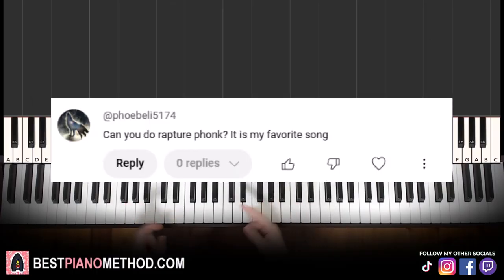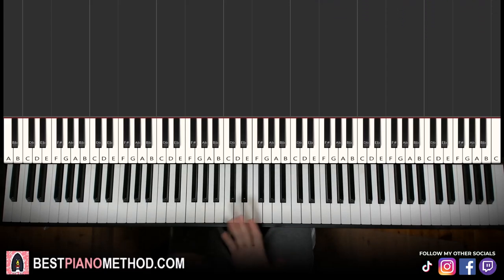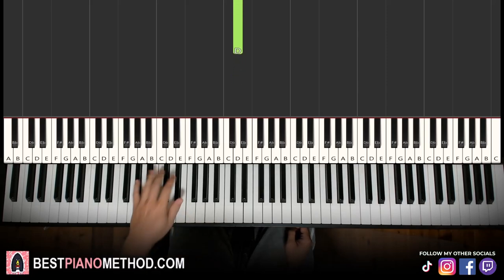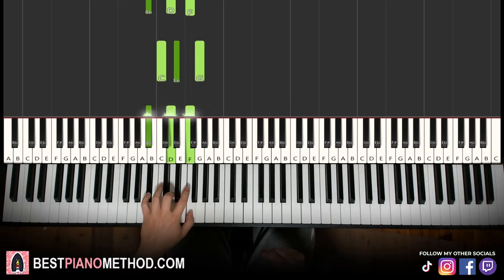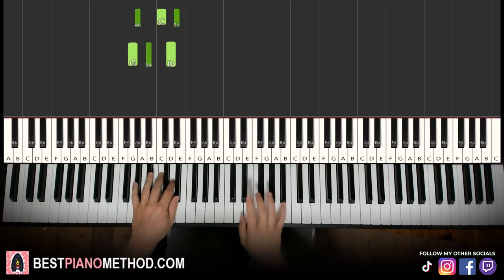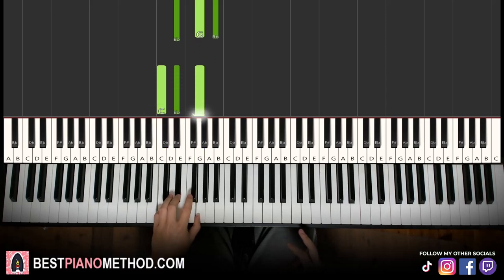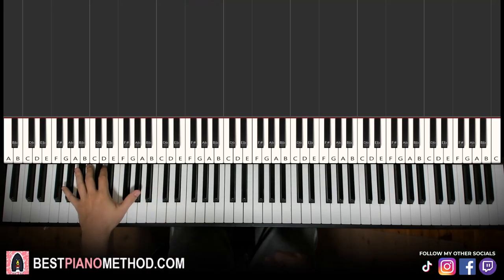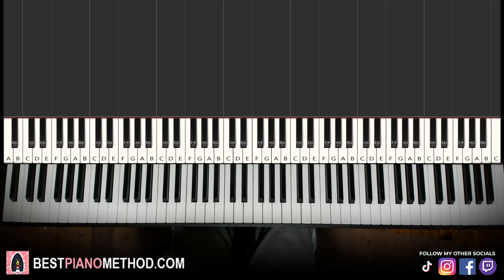How To Play - Interworld - Rapture (Piano Tutorial Lesson)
This is Amosdoll’s verbal step by step piano tutorial lesson on how to play Interworld - Rapture on the piano.